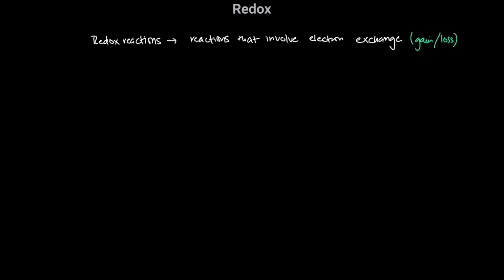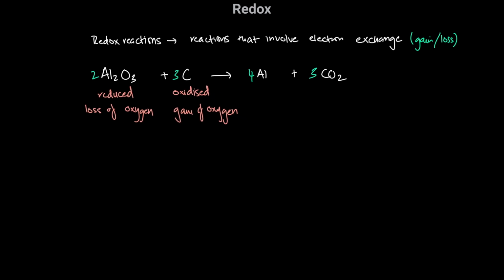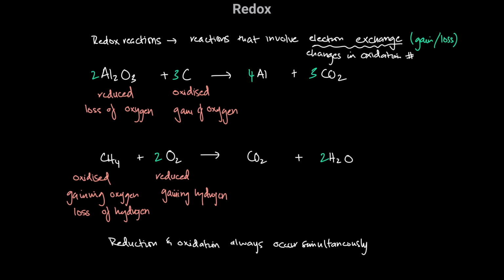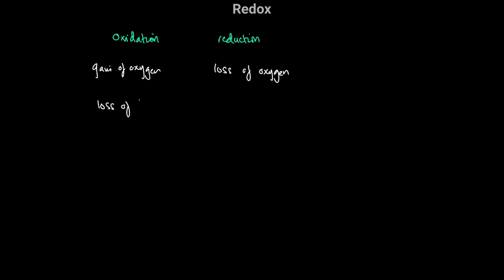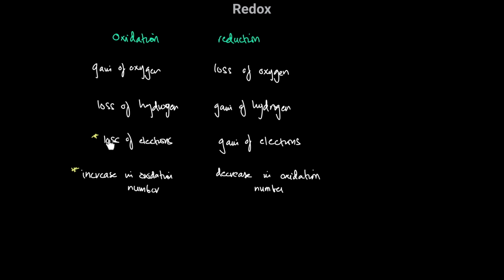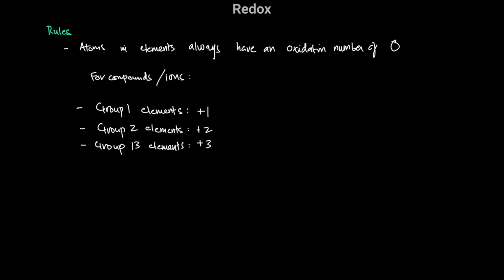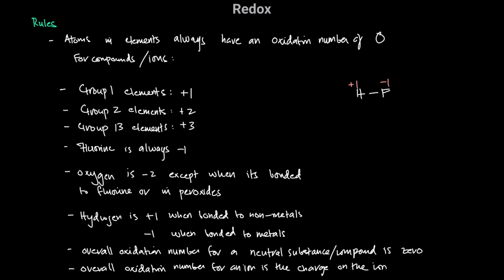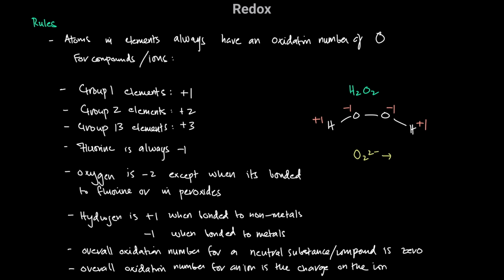11.01 Redox intro & oxidation numbers | A Level Chemistry